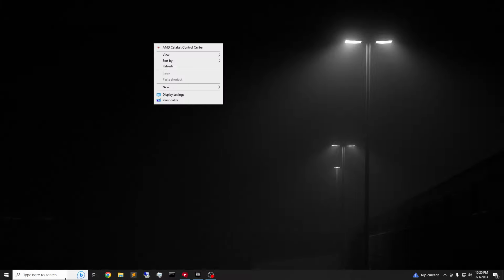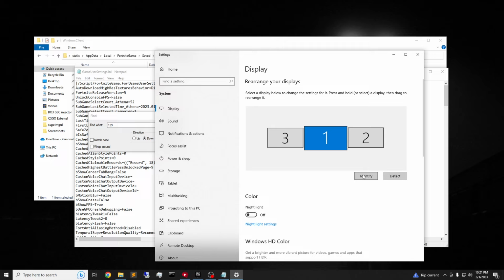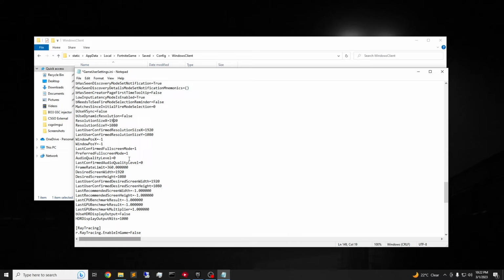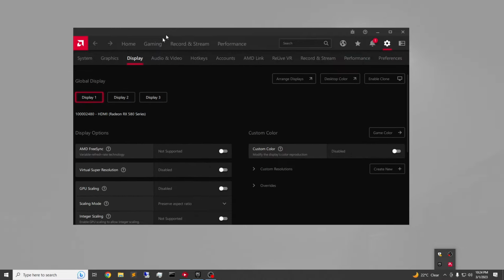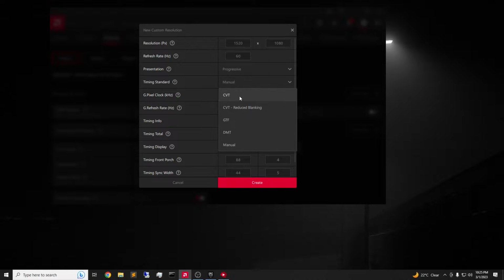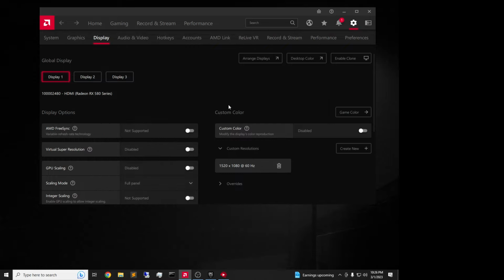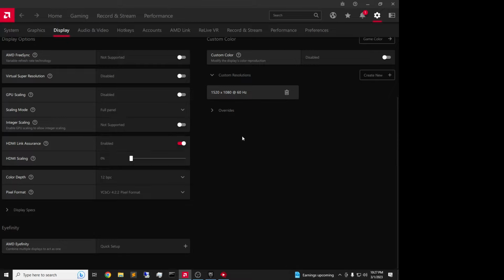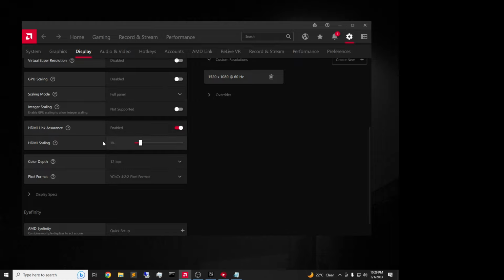How To Setup Stretched Resolution In FORTNITE CHAPTER 4 (AMD Only | Remake)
I had to remake the video and explain it a little better because a lot of ya'll were having issues. I pretty sure i covered all the issues. Thank YOUUU!!!